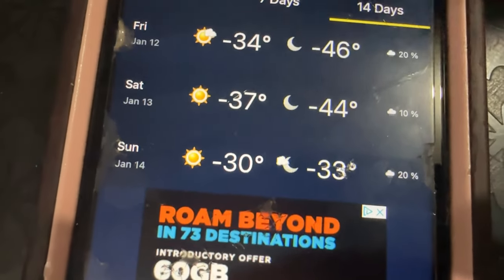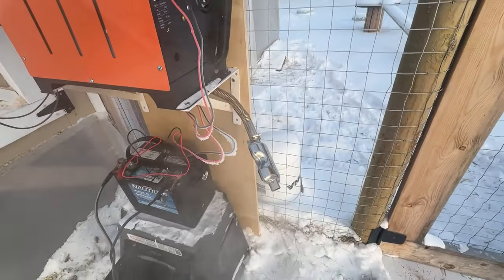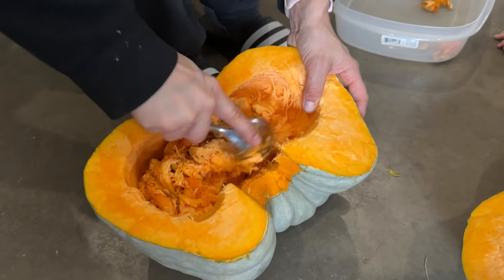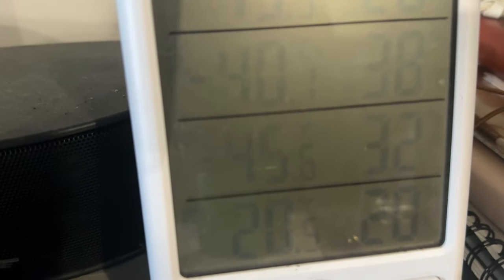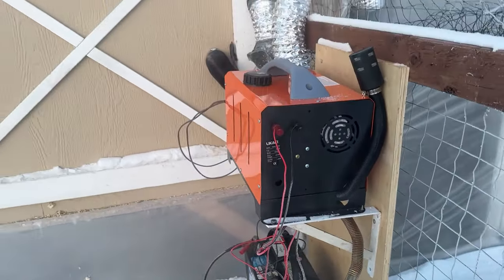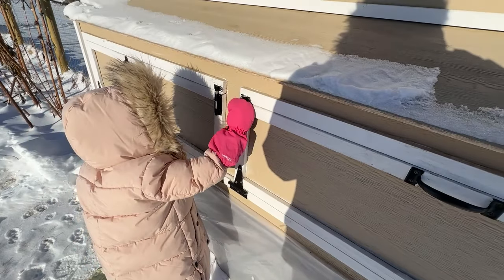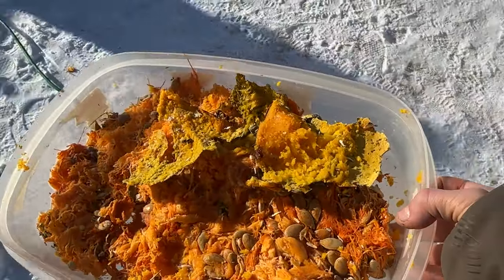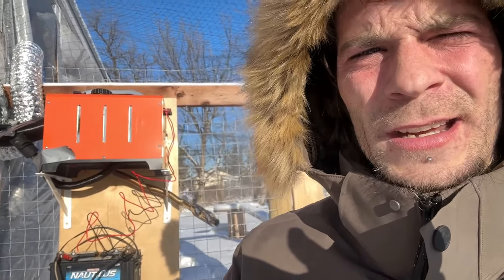Likaci Diesel Heater | How To Heat Your Chicken Coop Extreme Cold!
Today we installed a diesel heater in our chicken coop, we got down to -45c last night before the wind chill and our coop was -18 with the heater going! With a wind chill of -60 no amount of heat is enough. We have a sweeter heater in our coop that runs on electricity but when you get down past -20 it’s not enough to keep the birds warm. Hope all of you and your animals stay safe on this cold winter vortex we are all going through!

Please Note that we used this for 2 nights and it was working great than the third morning the diesel jelled up and quit so I changed my setup to mount inside the coop and reroute the exhaust outside and it has been working great ever since.

If you are in need of a diesel heater, here is a link to the one we used

Camera equipment:
Canon R6 with a 24 -105mm F4 L lends. It has a 20mp Sensor hand shoots 120fps and up to 4K 60fps. it also has 10 bit internal video and 5 axis's image stabilization and 12 or 20fps shutter speed. A top notch auto focus system with stabilized lends for 8 stops of
Len's: Canon RF 24-105mm F4

GoPro Hero 8 Black
Parrot Bebop Drone 2
Joby gorilla tripod
Joby Griptight Pro 2
Mic: Rode Video Mic
Canon Power Shot SX30IS
Iphone 11